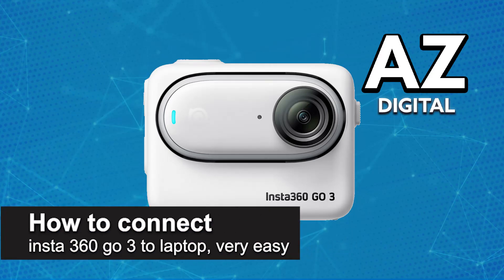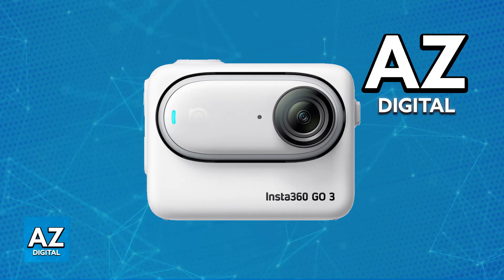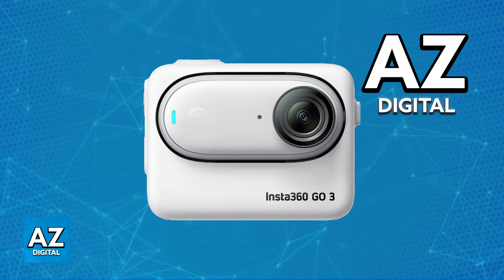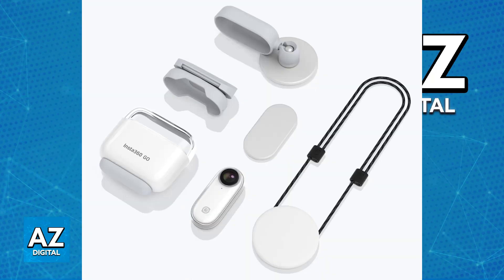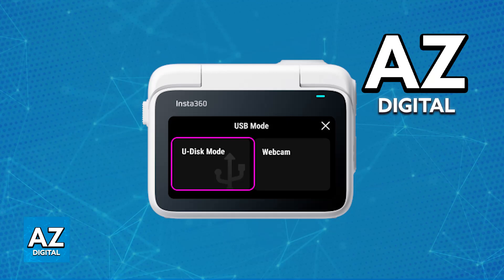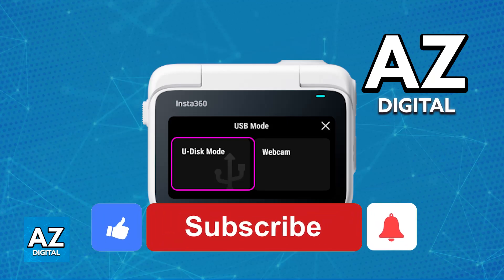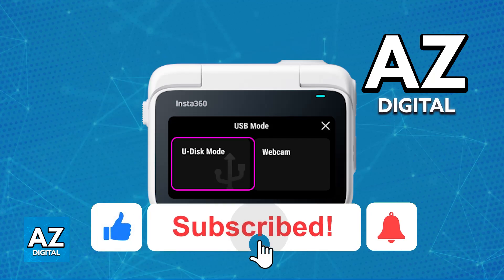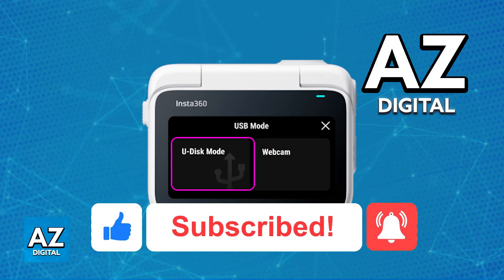How To Connect Insta360 GO 3 to Laptop (2025)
In this video I will clear your doubts about how to connect insta360 go 3 to laptop, and whether or not it is possible to do this.